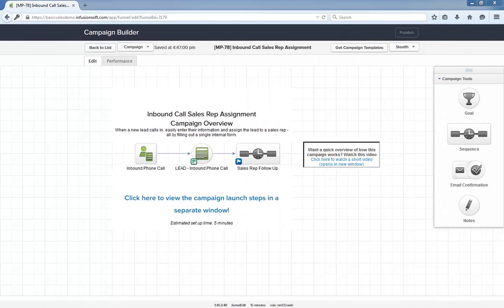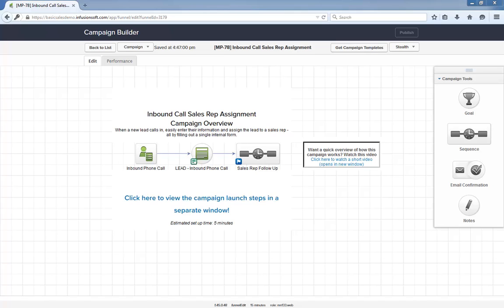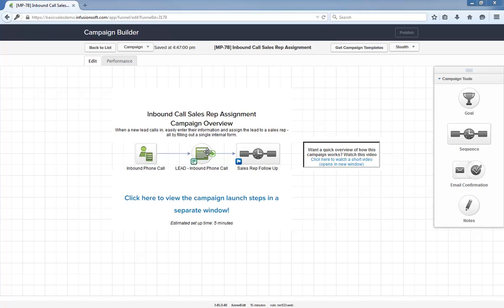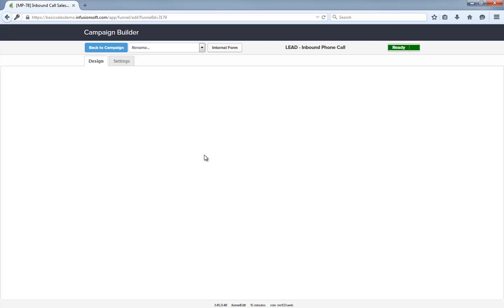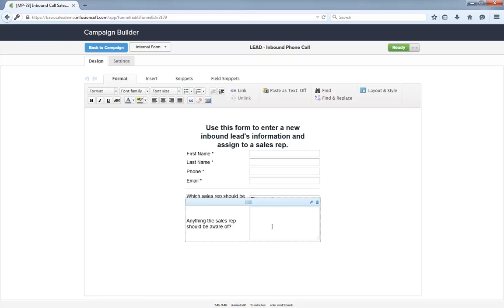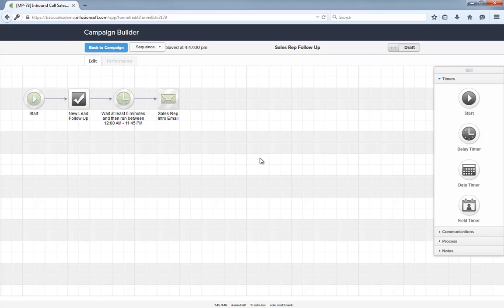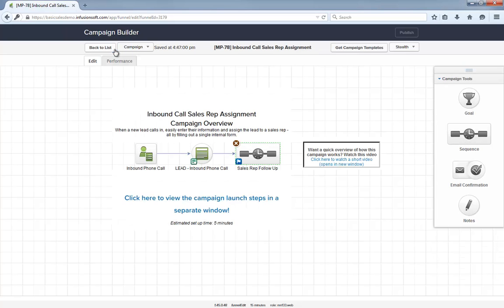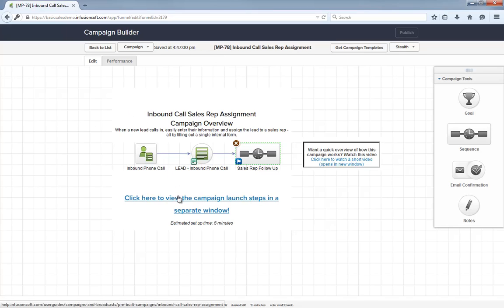Inbound Call Sales Rep Assignment - Infusionsoft's September '15 Free Campaign of the Month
"Hello I'm Paul Sokol and this is the overview video for the September 2015 free campaign of the month. This month, we have an inbound call sales rep assignment campaign which is perfect if you have a sales team and primarily generate leads from people calling into your business.

Here's the general idea: Whenever a new lead calls in, the employee taking the call simply has to submit this internal form which will assign the new lead to a sales rep which means nobody will slip through the cracks.

And thats it! A simple workflow campaign so you can quickly assign inbound leads.

Also, this campaign is 98% ready to go out of the box! After installing it, all you have to do is tell the campaign who is the backup sales rep in case someone accidentally doesn't get assigned then publish the campaign. From there, its as simple as submitting this form the next time a new lead calls in.

Let's dig in a little more.

The campaign starts when an employee submits this internal form. It contains basic contact information, a dropdown for the sales rep that should be assigned the lead, and even an optional text area for some details thay might need to know when following up.

From there, this sequence creates a follow up task for the sales rep immediately and then sends an introduction email a couple minutes later. We have a short delay here for a better automated experience; it will make the email feel like the sales rep just got the lead and sat down to write it.

As with all campaigns in the marketplace, this Help Center article will show you everything you need to launch the campaign and start using it.

Tell me what you think about this campaign below and let's quickly assign inbound leads!"